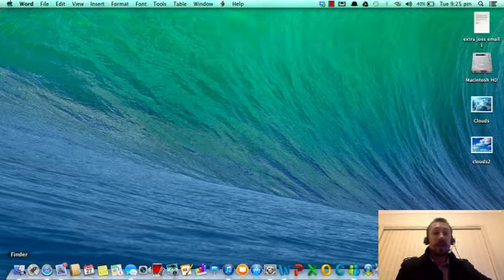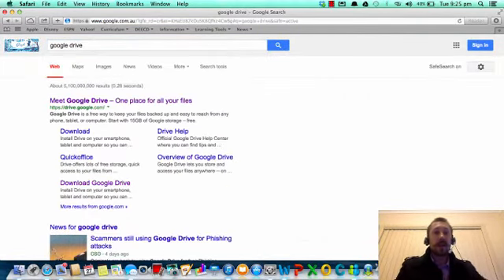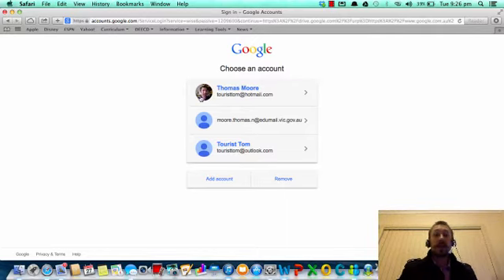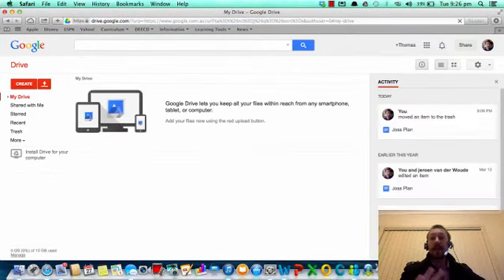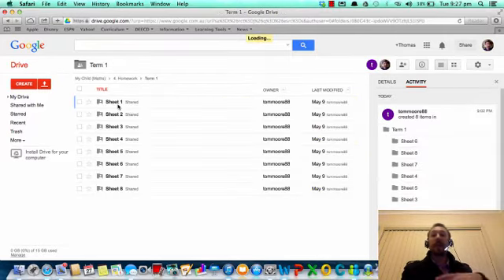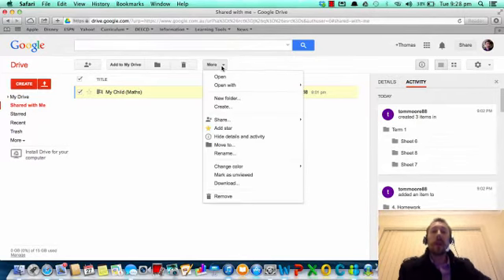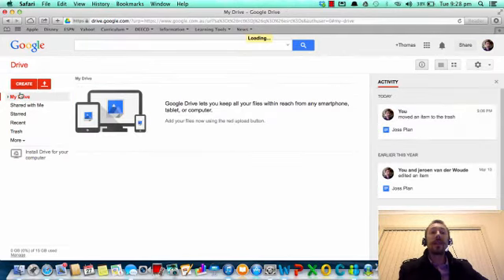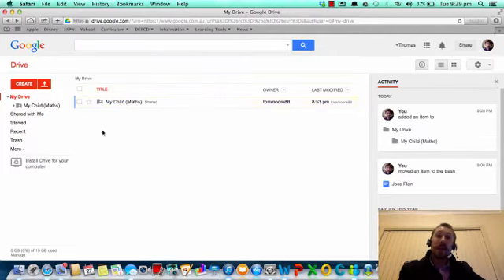Setting up Google Drive - Computer